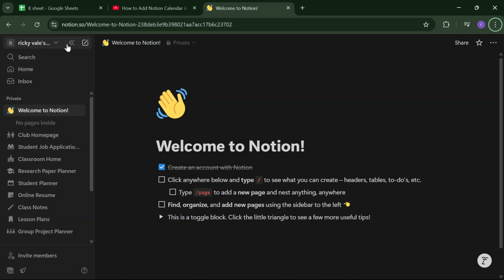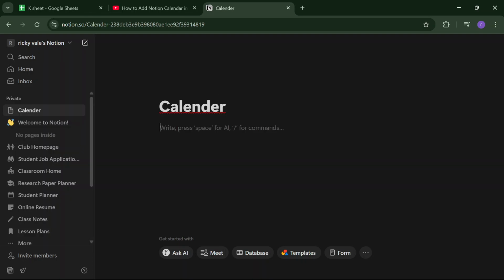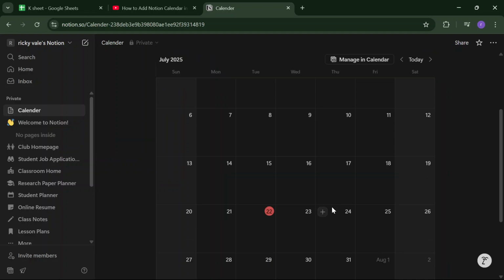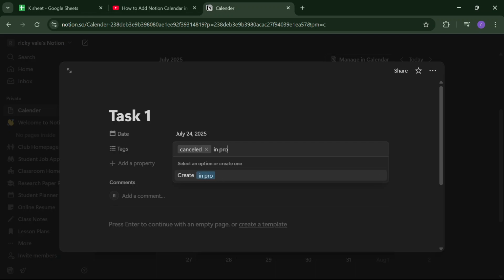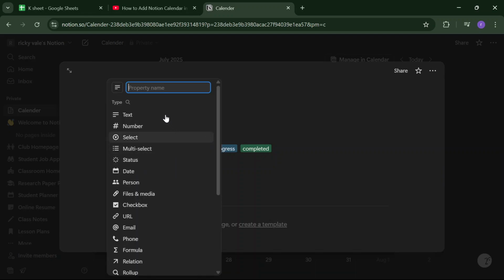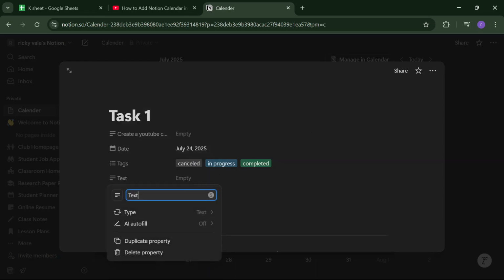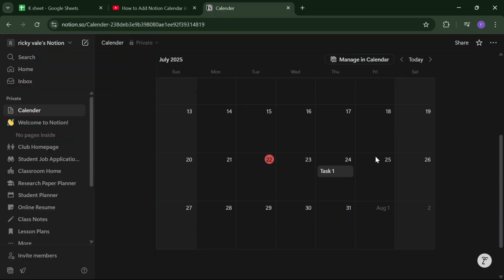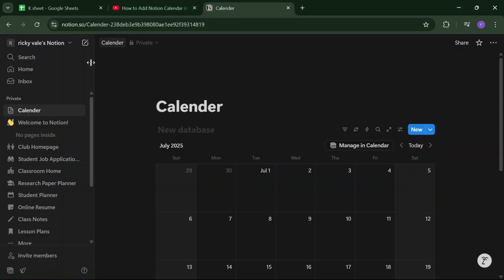How to Add Notion Calendar into Notion 2025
In this video, how to add Notion calendar into Notion 2025 is explained clearly to help you organize your tasks, events, and projects all in one place. Learn how to create, customize, and embed calendars inside your Notion workspace for better productivity.